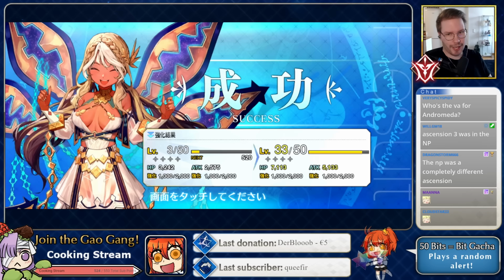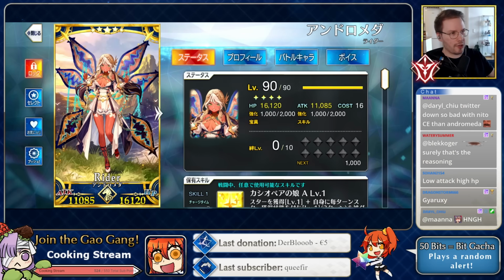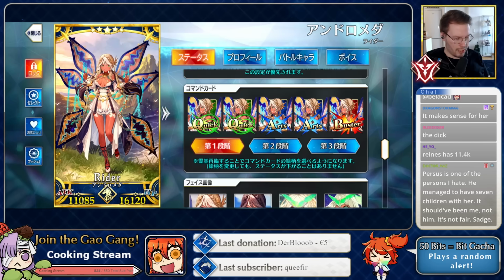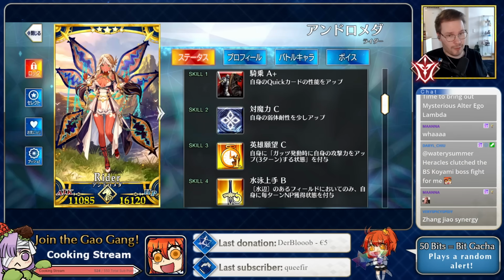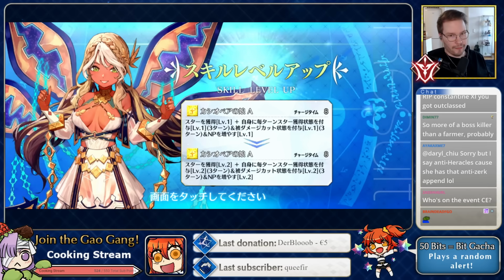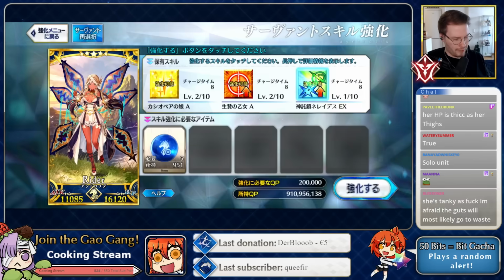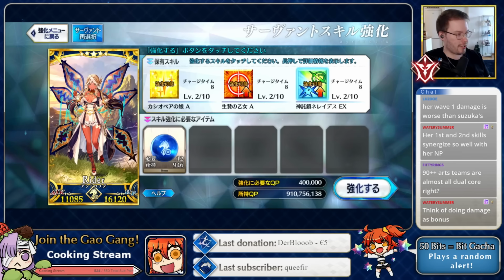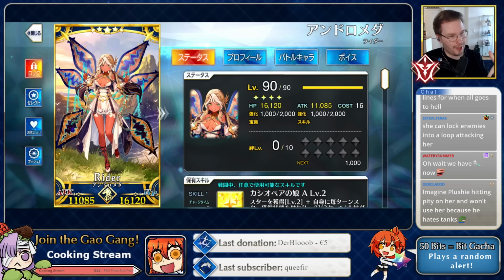Servant First Impression – Andromeda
Wake up honey, new taunter just dropped

00:00 Ascensions & Aesthetics
03:31 Stats, Passives & Append
06:25 Noble Phantasm
07:56 Skills
11:10 Looping Numbers
11:56 Final Thoughts